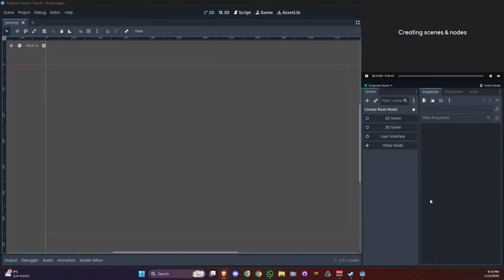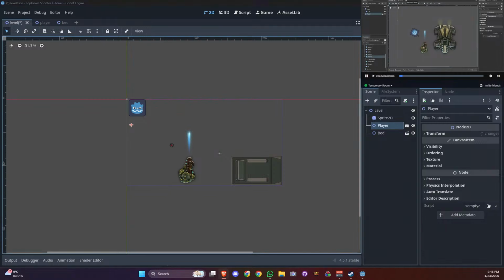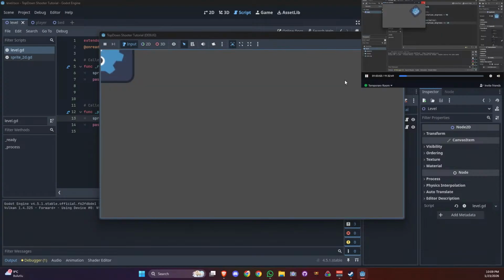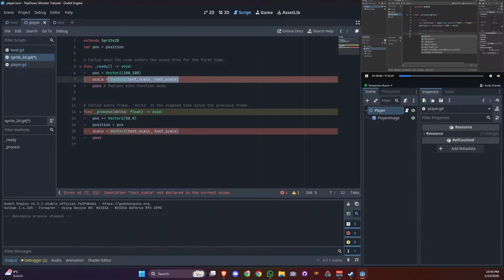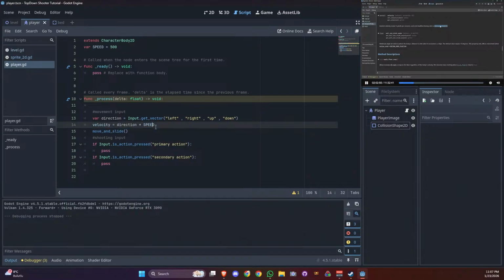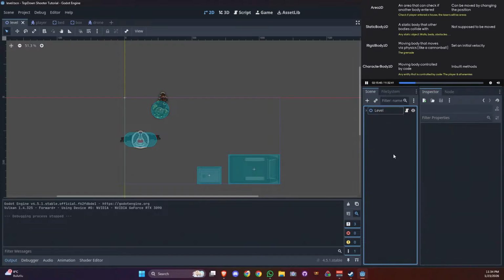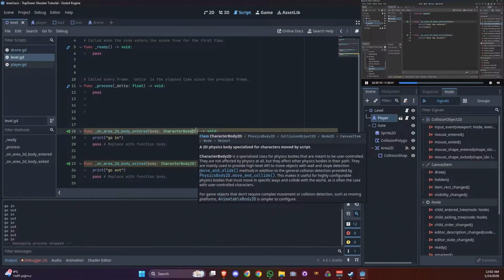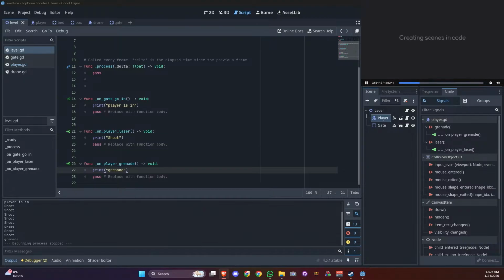Still learning basics. Topdown shooter game tutorial Part 1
Have fun along the journey